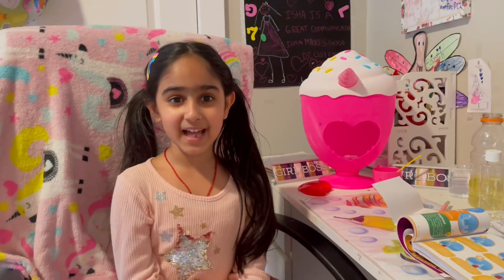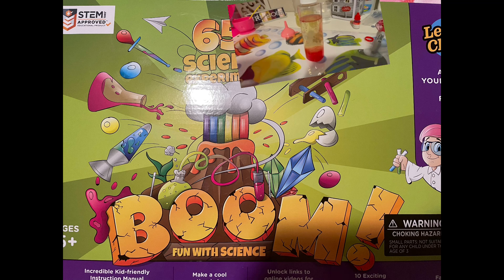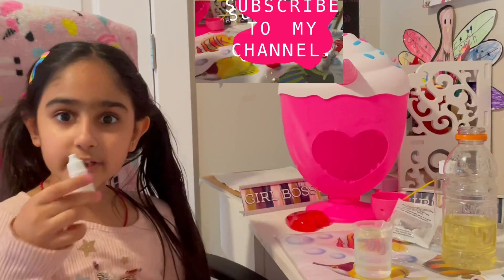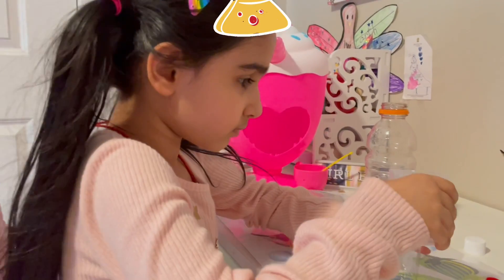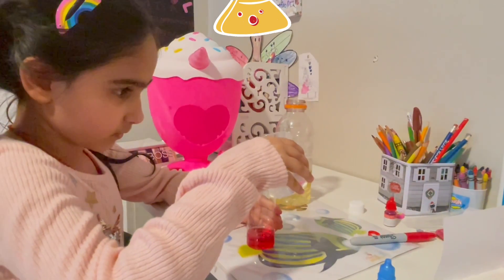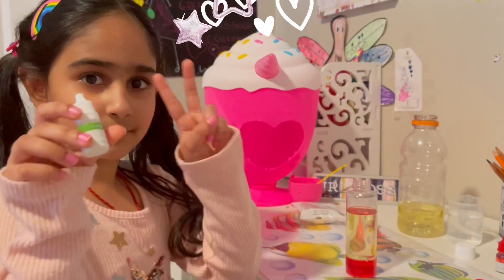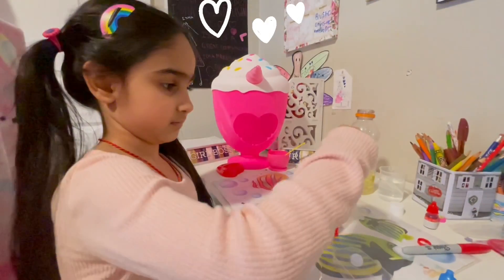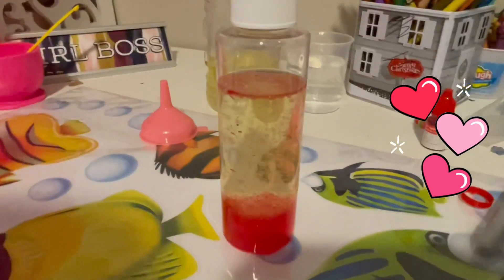Lava Lamp - Create your own!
lava lamp